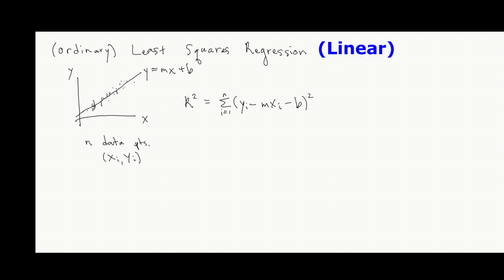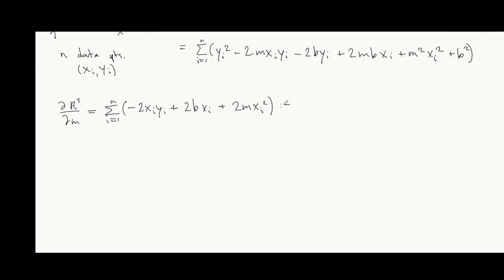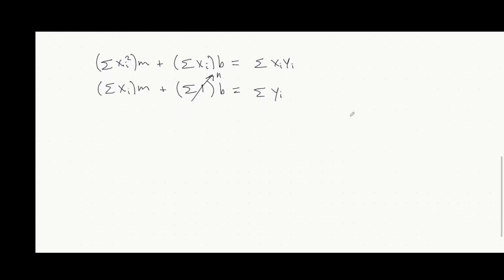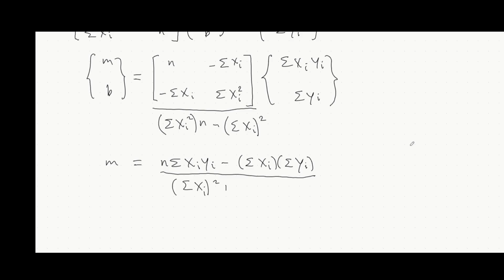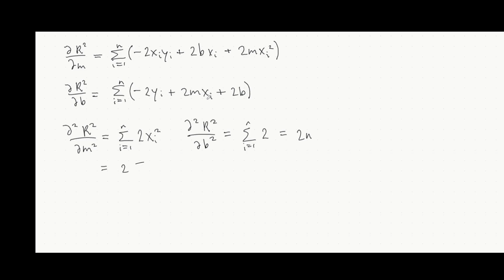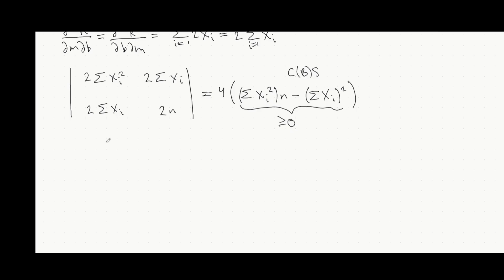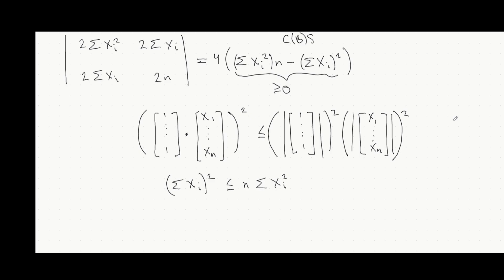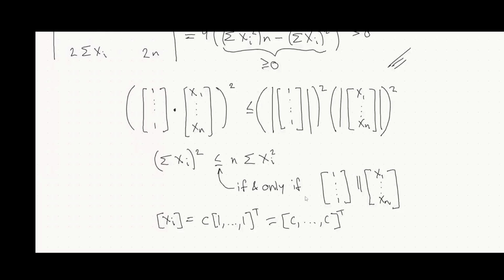(Ordinary, Linear) Least Squares Regression Derivation/Proof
Part 1: A derivation of the method of (ordinary, linear) least squares regression: finding the line that best fits a set of data- some multivariable calculus and linear algebra knowledge required.

Part 2 (10:29): A proof that the best fit line is indeed a minimizer, and not a maximizer, of the error, using the 2-dimensional second derivative test- uses the Cauchy-(Bunyakovsky)-Schwarz inequality (see my derivation/proof video for the CBS inequality